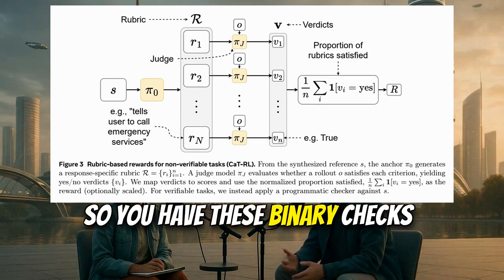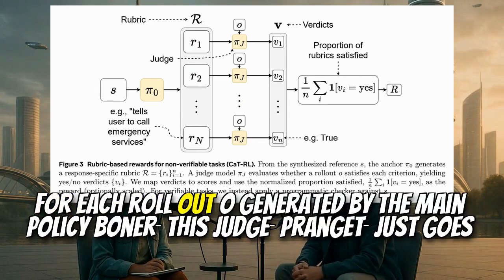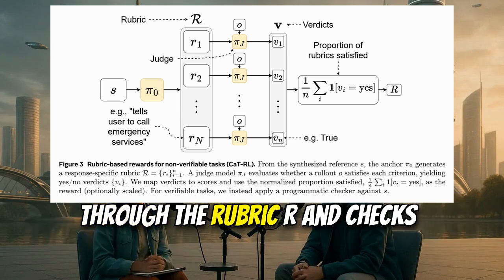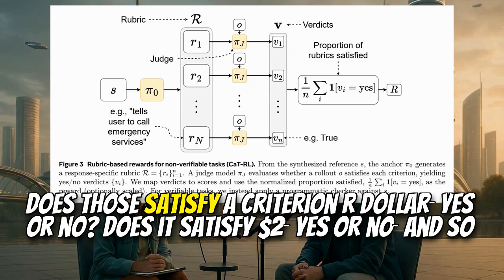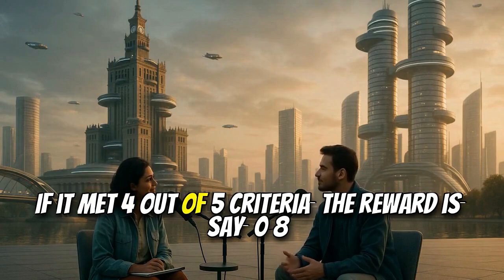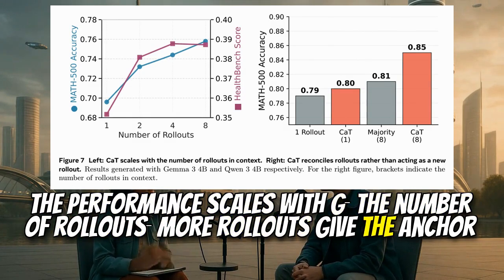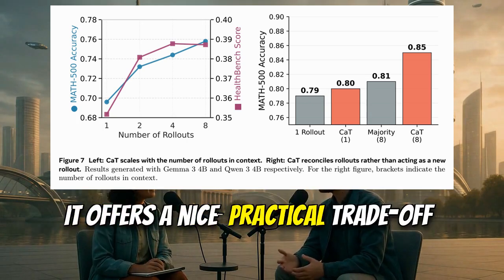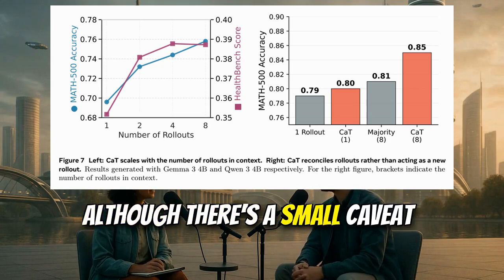Compute as Teacher: Turning Inference into Reference-Free Supervision (Sept 2025)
Title: Compute as Teacher: Turning Inference Compute Into Reference-Free Supervision (Sep 2025)

Summary:
This paper introduces Compute as Teacher (CaT), a method to convert model exploration during inference into reference-free supervision by synthesizing a single reference from parallel rollouts using a frozen anchor policy. It enhances LLMs in verifiable & non-verifiable tasks. CaT improves performance on benchmarks such as MATH-500 and HealthBench, with further gains via Reinforcement Learning (CaT-RL).

Key Topics:
- Reference-Free Learning
- Compute as Teacher (CaT)
- Reinforcement Learning
- Large Language Models (LLMs)
- Inference Optimization
- Self-Supervision
- Rubric Rewards

Chapters:
00:00 - Introduction to Compute as Teacher
00:14 - The Supervision Gap
00:31 - Core Idea: Compute as Teaching Signal
00:43 - Frozen Anchor Policy
01:17 - Applicability Without Human Labels
01:24 - Why is This Needed?
01:35 - Supervised Fine-Tuning vs. Reinforcement Learning
02:02 - Non-Verifiable Tasks
02:31 - Group Rollouts
02:45 - The CAT-T Procedure: Exploration Phase
03:09 - The CAT-T Procedure: Synthesis Phase
03:29 - Importance of a Frozen and Question-Blind Policy
04:06 - Turning Synthesis into a Reward Signal
04:16 - Verifiable vs. Non-Verifiable Tasks
04:50 - Non-Verifiable Tasks: Self-Proposed Rubrics
05:15 - Example of Rubric Criteria
05:43 - Independent LLM Judge
06:11 - LLM Judge: Addressing Bias
06:38 - Constrained Task: Binary Questions
07:16 - Synthesis vs. Selection Methods
07:45 - Math Problem Example
08:18 - Data Showing Self-Correction
08:48 - Performance at Inference Time
09:31 - Scaling with Number of Rollouts
09:49 - Plateauing Gains
10:19 - Cat Generates Teaching Signal
10:34 - Virtuous Cycle of Improvement
11:20 - RL Approach vs Supervised Learning
12:08 - Limits and Convergence
12:39 - No Disagreement, No New Information
13:15 - Key Takeaway: Proof of Concept
13:46 - Interesting Question to Ponder